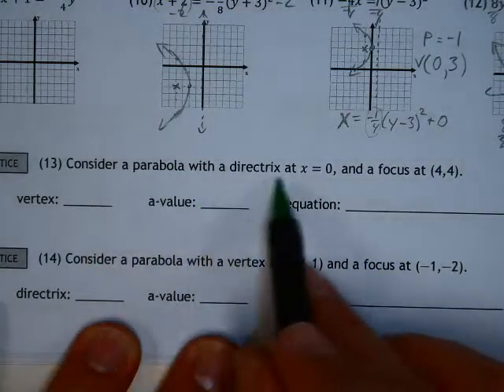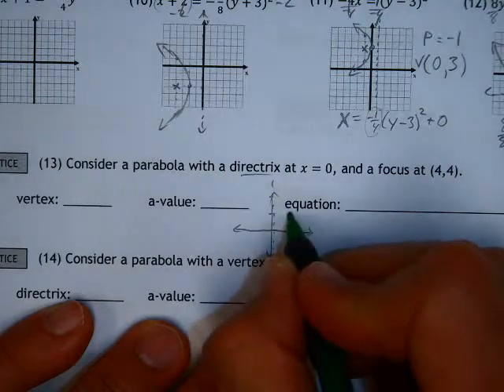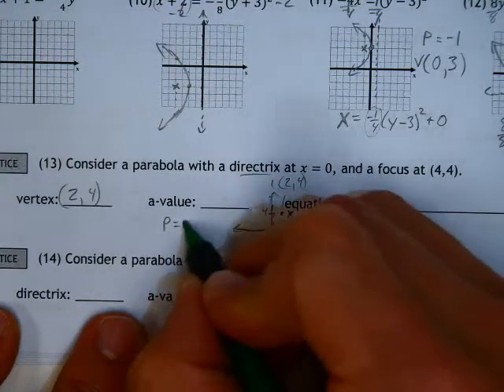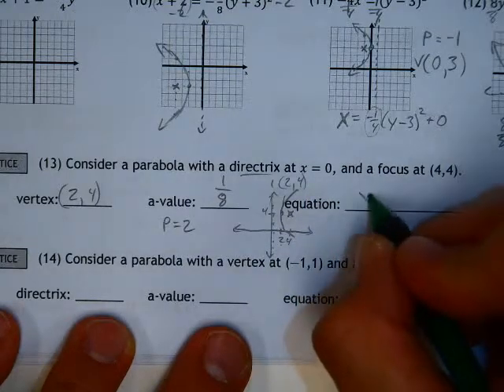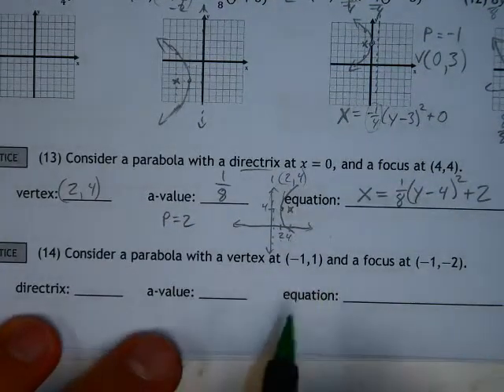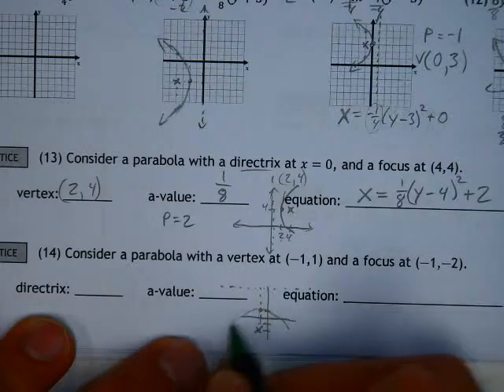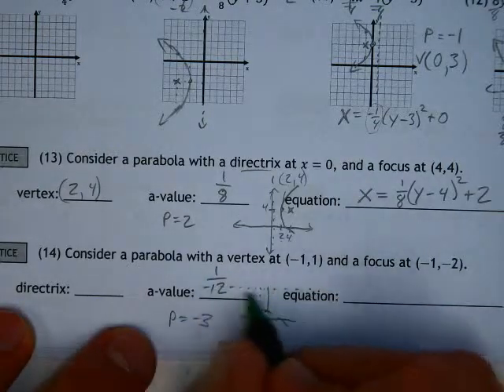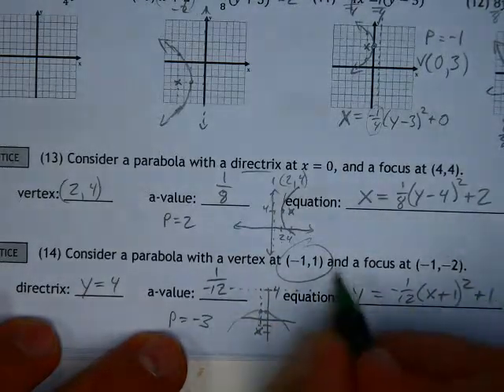Algebra 2 24.3 Number 13 and 14 Finding Conic Parabola Equations